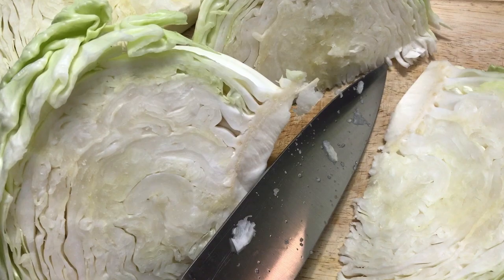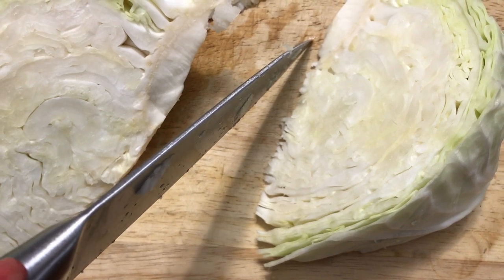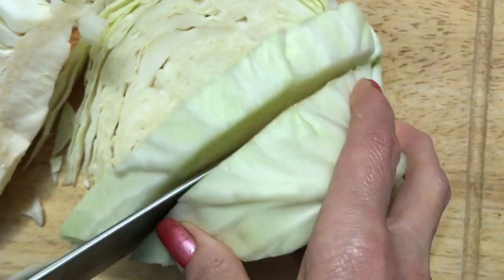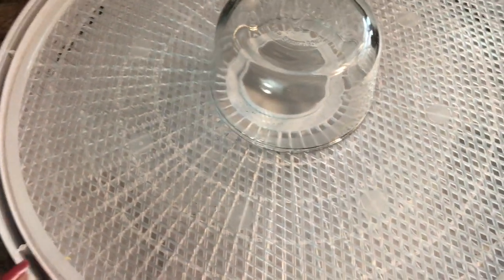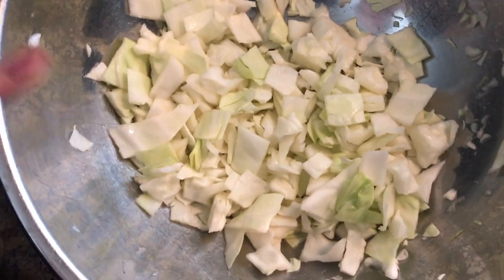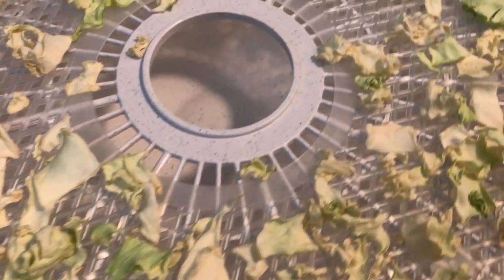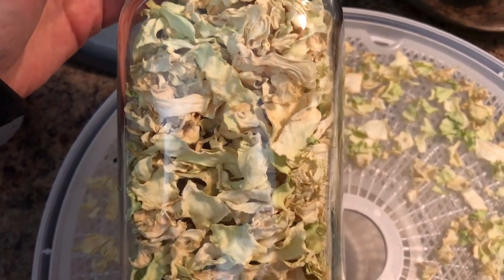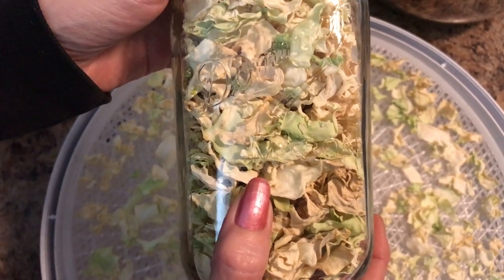Dehydrating Cabbage No Blanching Recipe!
Welcome and thank you so very much for watching 🥬 In this video I show you how easy it is to dehydrate cabbage for future use.

Let me begin by saying I have tried both methods of dehydrating cabbage; To blanch or not to blanch? Blanching does help to retain more of the cabbage’s colour but for me that’s about it. It really is not worth the extra work as they both taste equally delicious.

Dehydrating cabbage is a great way to store your harvest for up to 25 years! (See link below) It is a good source of vitamins A, C and K. Cabbage also contains glucosinolates and polyphenols which are natural anti-inflammatories.

🐶 Our dogs LOVE cabbage, but not too much! They make the perfect dog treat. Every day our girls not only enjoy fresh fruit and vegetables, they also get to enjoy some dehydrated YUM! Not sure which they enjoy more as they seem to devour each just as quickly as the other ☺️

For us two legged critters, dehydrated cabbage tastes great in a stir fry, with corned beef, in soups, stews, casseroles, rice dishes and more! Cabbage chips are also delectable with a bit of salt and pepper 🧂

Toss in some some carrots while you’re dehydrating your green cabbage and you have yourself some dehydrated coleslaw mix on hand for salad anytime of the year. Add some red cabbage to make it more colourful 🌈

You can also make cabbage flour or vegetable flour by leaving your cabbage in the dehydrator a bit longer until it’s crisp (like making cabbage chips) and then grinding it into a powder. Store it as you would your dehydrated cabbage.

How do you rehydrate cabbage you ask? Simply place your dehydrated cabbage in your hot water or soup base. Let it warm up and rehydrate for about 10 to 15 minutes or until the desired texture and softness is reached. Easy peasy!! 💦

What is your favourite cabbage recipe? 🥗 Let me know in the comments down below and while you’re down there and if you adore healthy food like I do, please subscribe, smack that bell if you haven’t already! Not only does it help our channels to grow, it spreads information and our passion about recipes to like minded folks. I upload weekly and offer a variety of content for everyone to enjoy such as plant tips & tricks, classic movies & cartoons, recipes (of course), reviews and more! Exciting things ahead for the fall and winter months! I truly hope you will join me. 💖